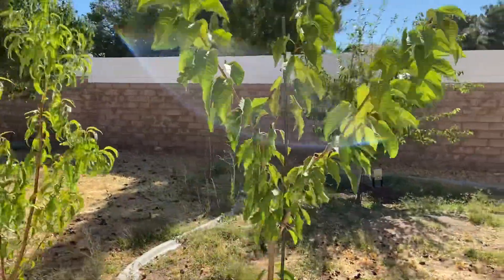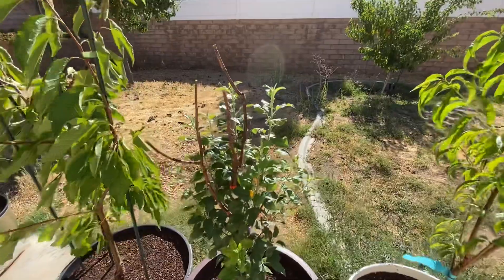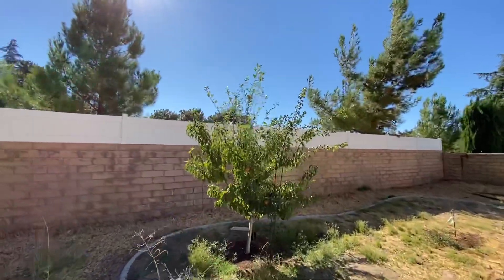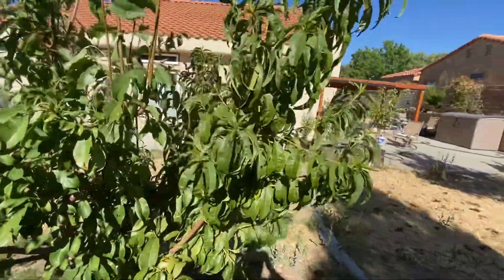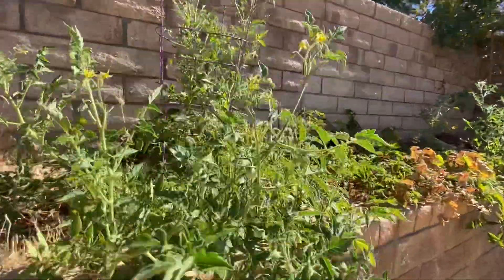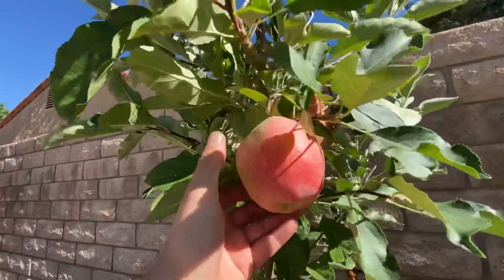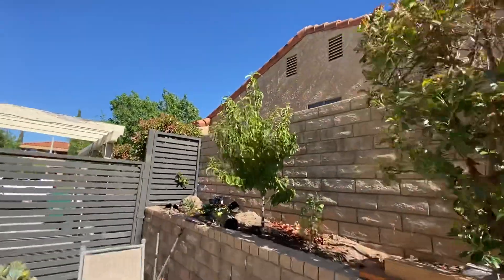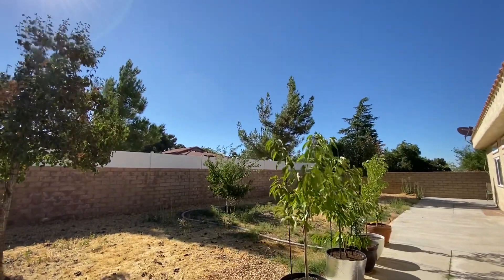Palmdale California fruit garden.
Palmdale California, high desert, fruit trees,garden,